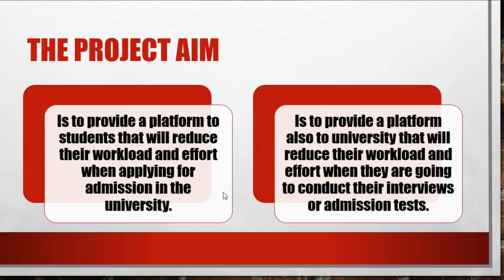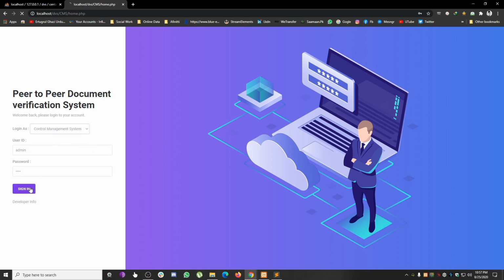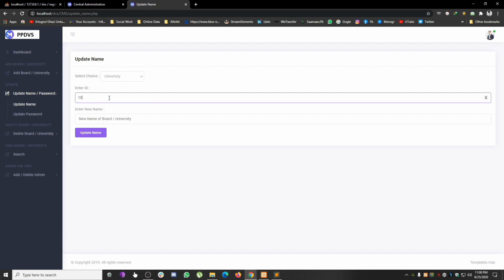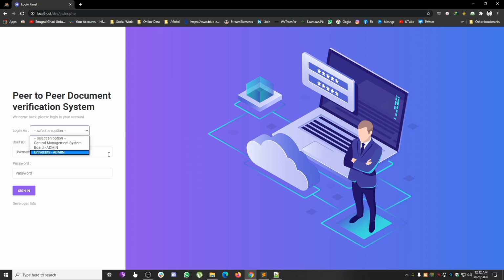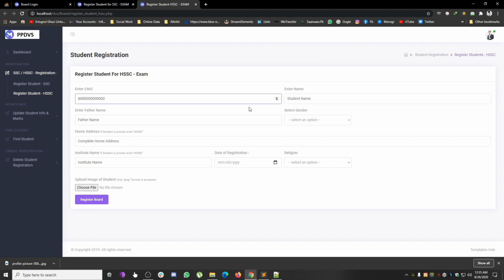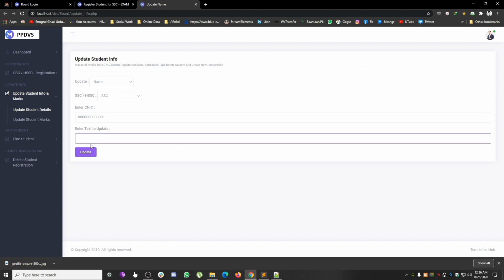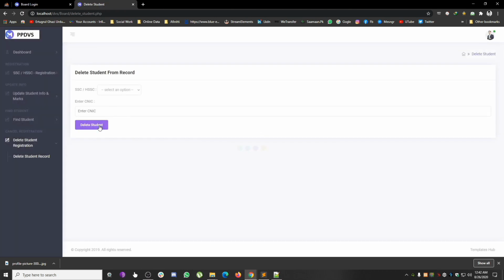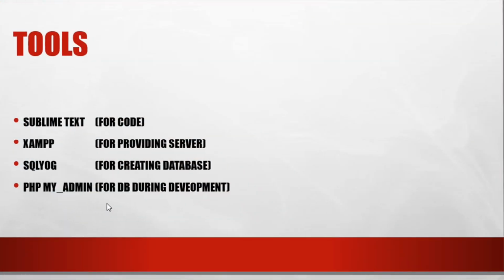Peer to Peer Document Verification System |Final year project | MUET Software Engineering |Open Day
The project's rights are reserved for developers.

Editing and Voice Over done by our FYP team.

Team Supervisor: Mr. Salahuddin Saddar

Team Lead by :Sarmad Chandio  (F16SW84)

Team Members:
Sarmad Chandio  (F16SW84)
Ammarah Aftab (F16SW19)
Muhammad Anwar (F16SW50)